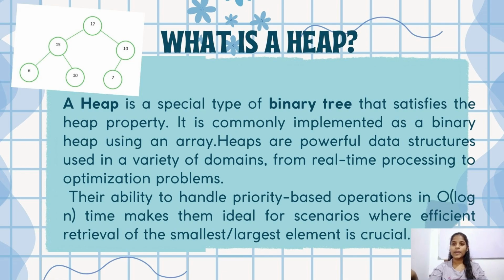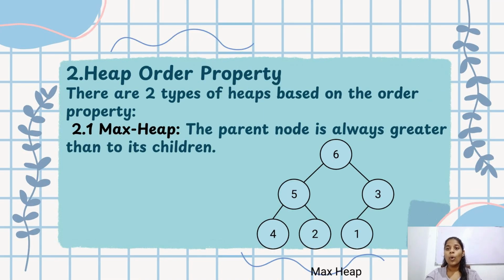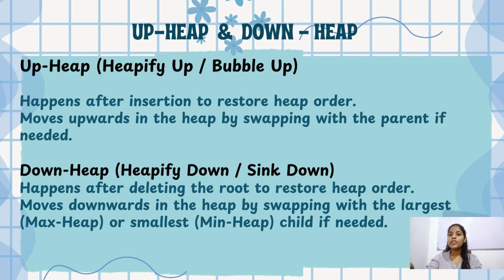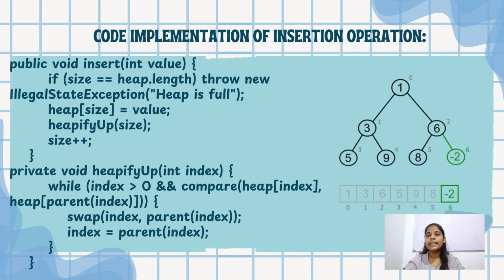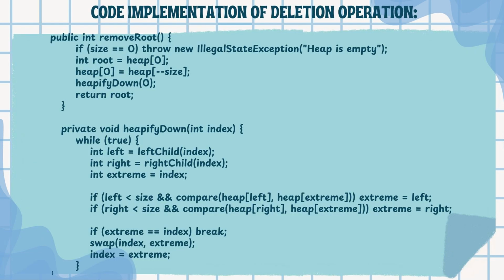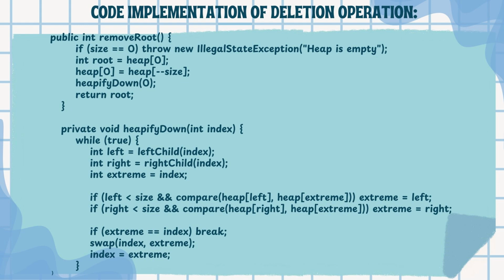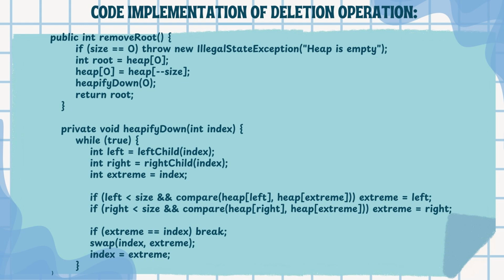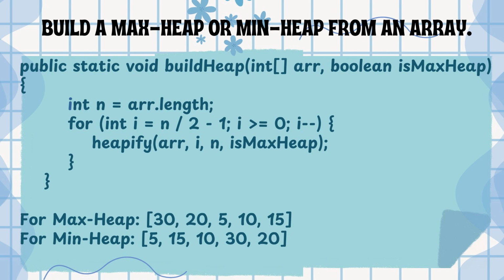Heaps In Tree Data Structure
This is the best video to learn Heaps in Tree Data Structure. So, learn easily and properly with me.